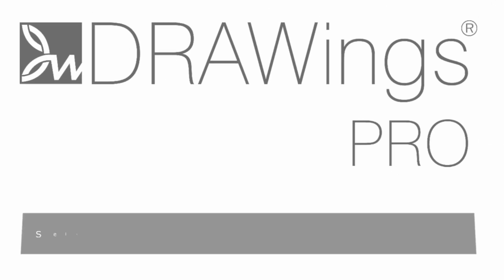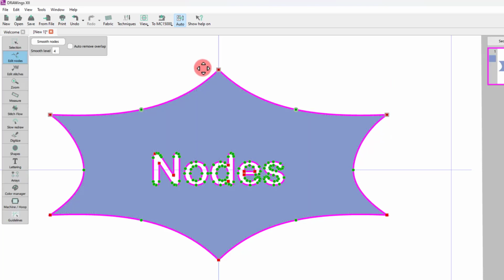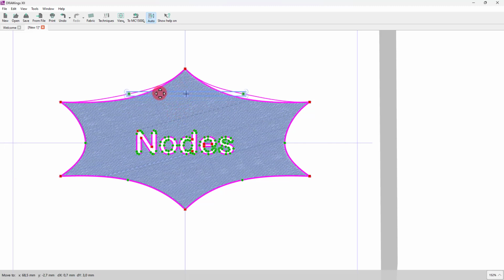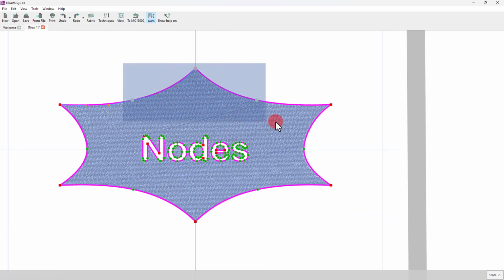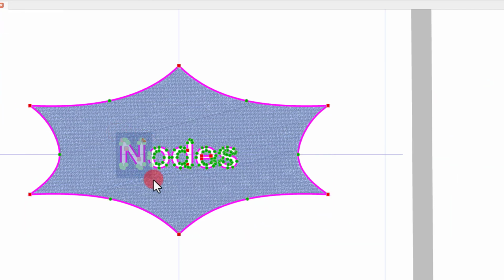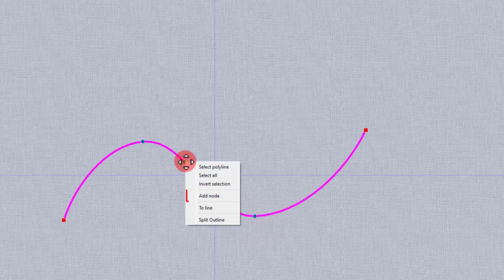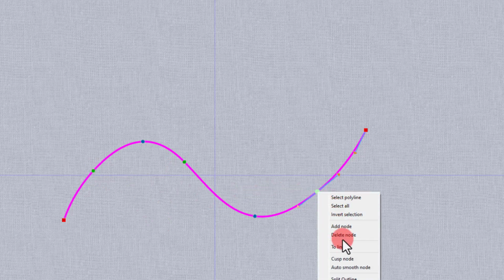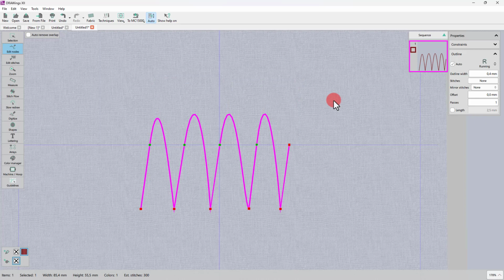Mastering Node Selections and Add - Delete nodes in Embroidery Designs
In this training video, we will be exploring the various methods for selecting nodes in your embroidery designs. We understand the importance of precision when it comes to creating beautiful designs, and selecting the right nodes is an essential step towards achieving that perfect look. Additionally, we will provide a step-by-step tutorial on how to add and delete nodes from your embroidery designs.